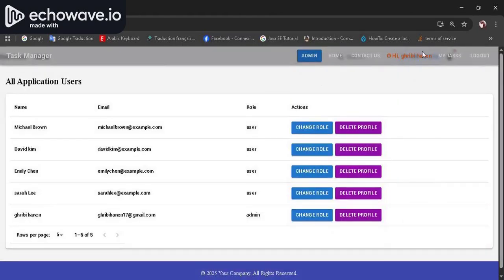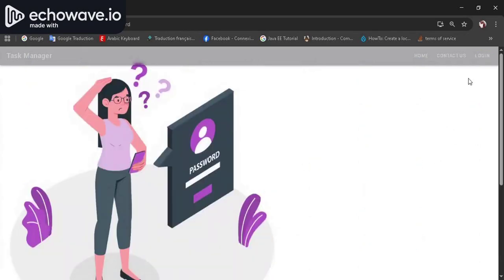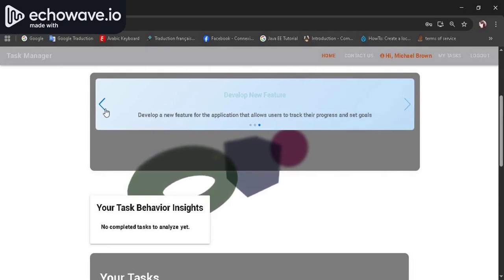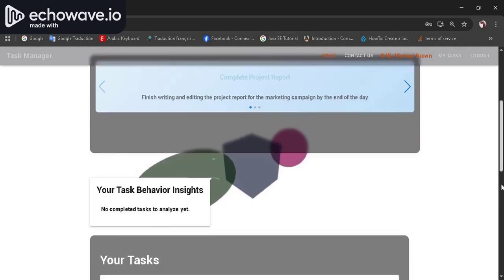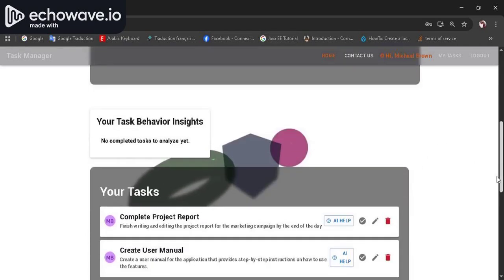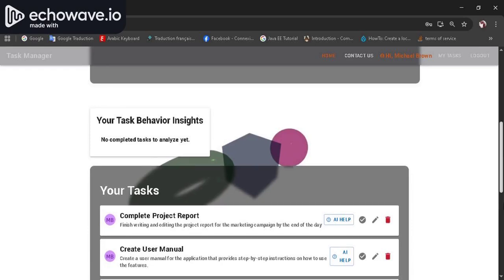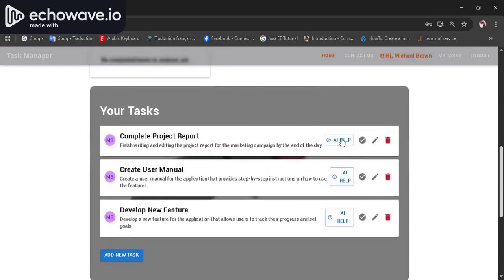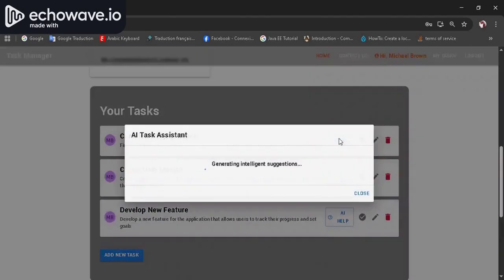AI-Powered Task Manager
The AI Powered Task Manager is a web application designed to bring intelligent organization and assistance to your daily tasks. It provides:
AI-Powered Task Creation: As users input task titles and descriptions, Google Gemini AI instantly analyzes the content to automatically suggest categories, assess sentiment, and extract key entities. Users can accept these suggestions or manually override them.
Intelligent Task Assistance: For incomplete or challenging tasks, users can request "AI Help." Gemini generates concise, actionable suggestions, breaking down complex problems and offering next steps.
Real-time Task Management: Users can add, edit, mark complete/incomplete, and delete tasks with instant updates reflecting across the application.
Secure User Authentication: Firebase Authentication allows seamless sign-up/login with email/password or Google, ensuring personalized and secure task lists.
Admin Dashboard: A protected interface enables administrators to view and manage all registered users, including updating roles and deleting user profiles.

***Programming Languages:
JavaScript
HTML5
CSS3 / SCSS (Sass)
***Frontend Frameworks & Libraries:
React.js
Material-UI (MUI)
Redux Toolkit
React Router DOM
React-Icons
React Toastify
***Backend & Cloud Services (Google Firebase Platform):
Firebase: Google's comprehensive app development platform, serving as the primary backend.
Firebase Authentication: For secure user sign-up, login (Email/Password, Google Sign-In), and user identity management.
Cloud Firestore: A NoSQL cloud database used for storing and synchronizing all application data (tasks, user profiles) in real-time.
Firebase Hosting: For hosting and serving the web application.
Firebase Cloud Functions: (Potentially, if you've moved analyzeTaskContent or other sensitive AI calls to the backend for security/cost management, or for advanced admin operations like deleting Firebase Auth users).
Google Cloud Secret Manager
***Artificial Intelligence (AI) Services:
Google Gemini API
***Third-Party APIs/Services:
EmailJS: For sending contact form submissions directly from the client-side.
***Development Tools & Others:
Node.js / npm / yarn: For package management and running the development environment.
Git: For version control.
GitHub: For source code hosting and collaboration.
Visual Studio Code: As the primary integrated development environment (IDE).